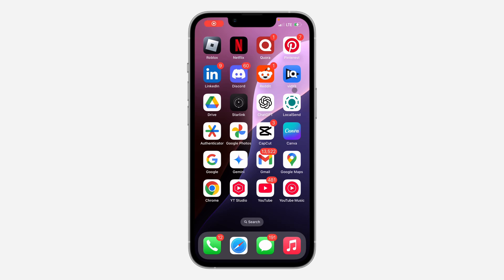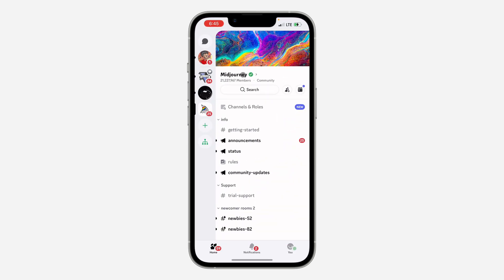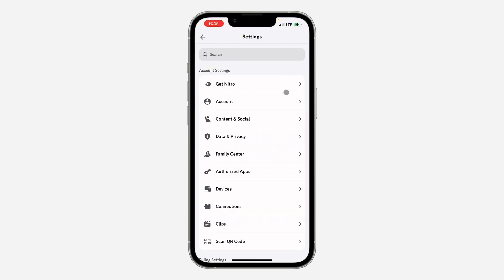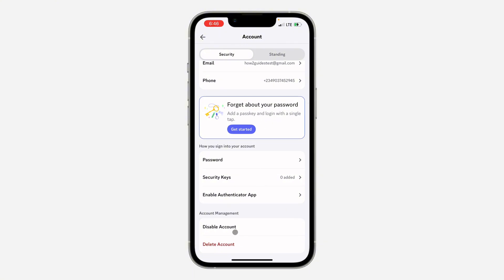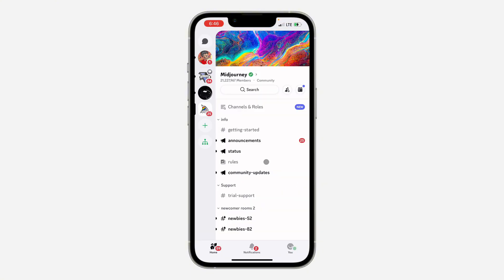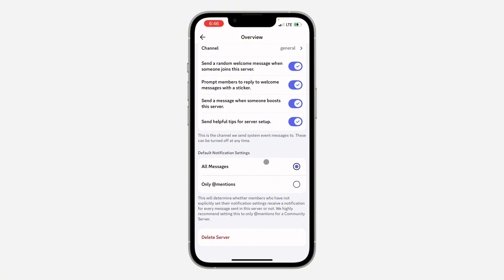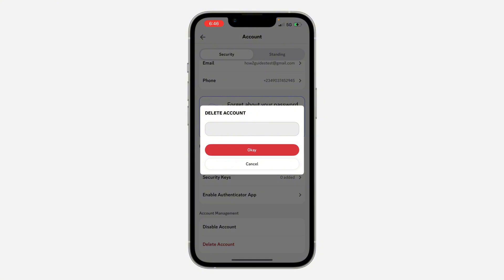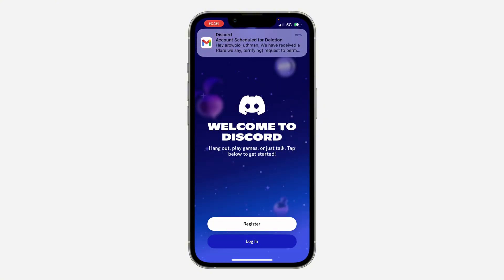How to Delete Discord Account on Mobile! (2025)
Delete your Discord account on mobile! This tutorial shows you how to permanently remove your Discord account using your phone. Say goodbye to Discord!